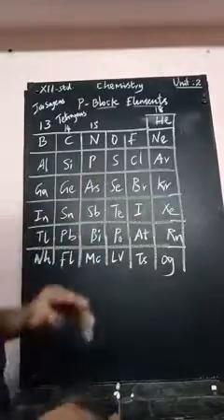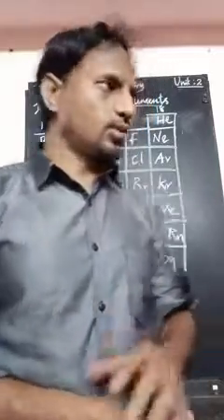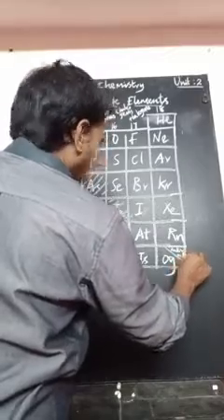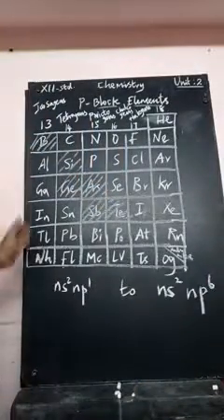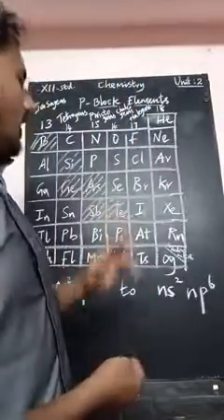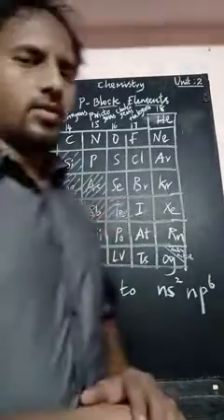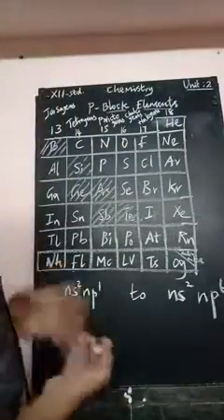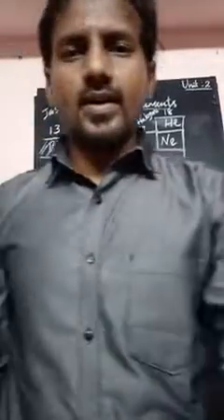Introduction to P-Block Elements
General Characteristics of P-Block